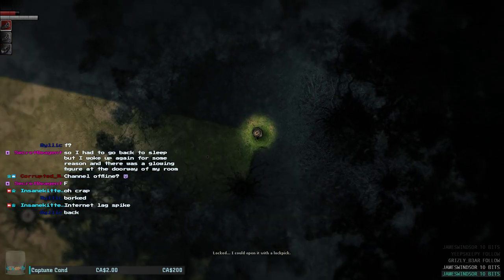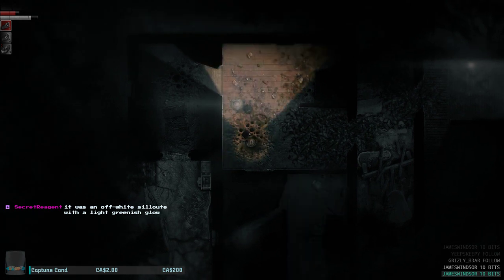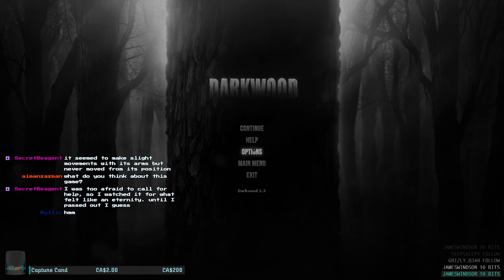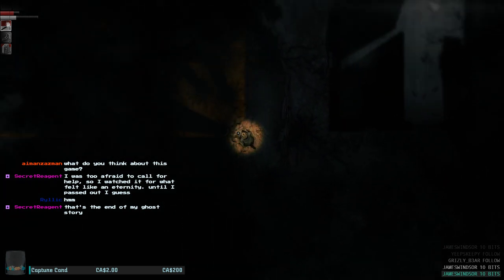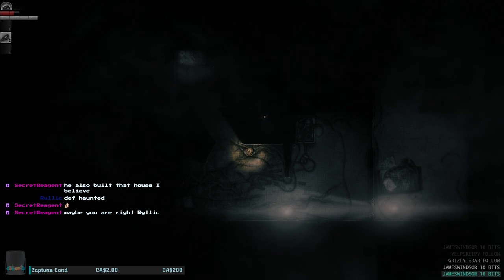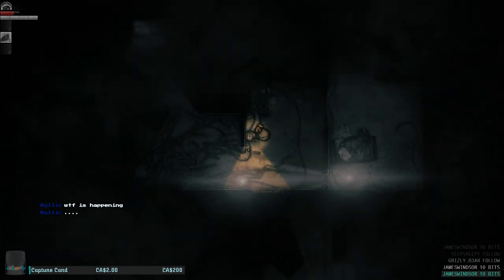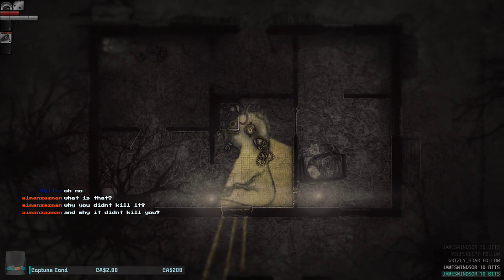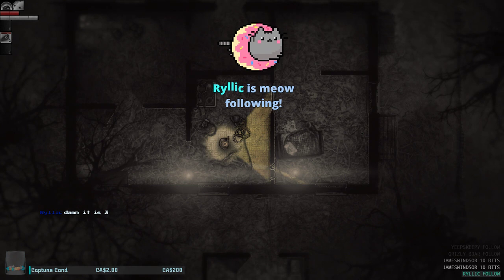Let’s Play! Darkwood [PC] First Blind Playthru - Horror survivalin’ in these dark woods - Part 1.2